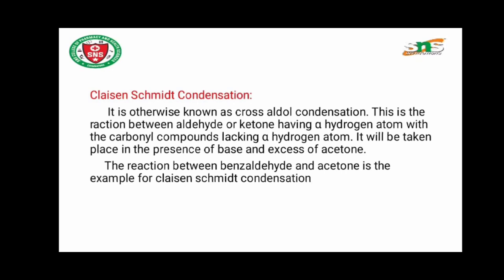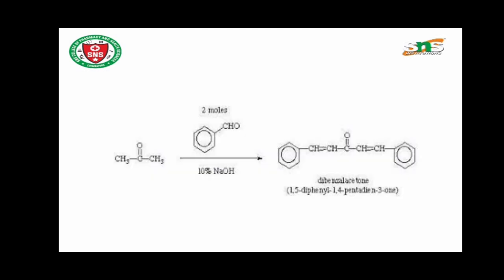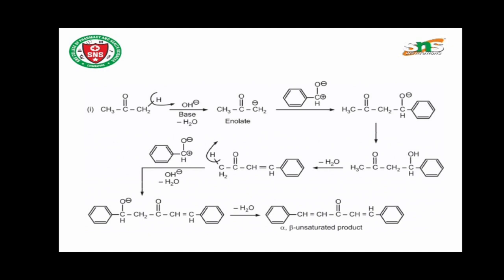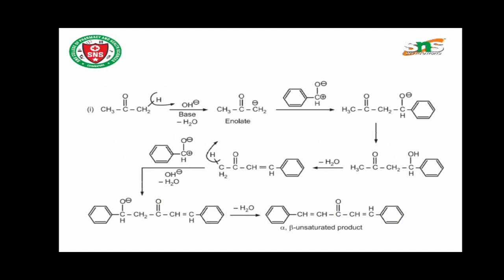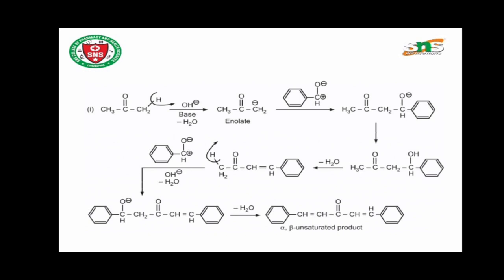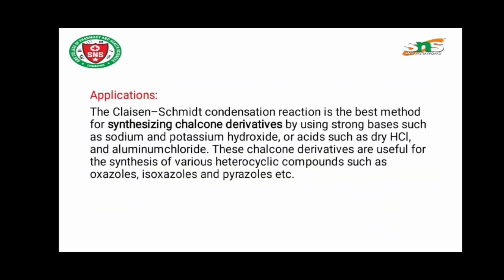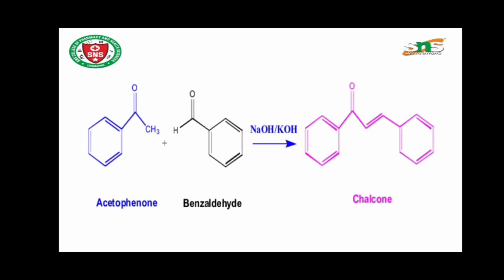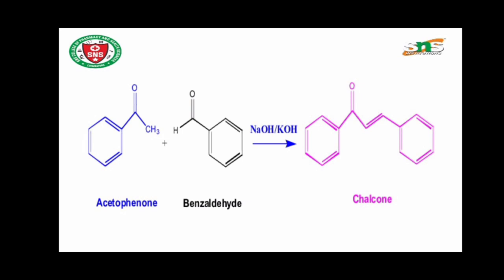Claisen Schmidt Condensation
the Claisen–Schmidt condensation is the reaction between an aldehyde or ketone having an α-hydrogen with an aromatic carbonyl compound lacking an α-hydrogen. It can be considered as a specific variation of the aldol condensation. This reaction is named after two of its pioneering investigators Rainer Ludwig Claisen and J. Gustav Schmidt, who independently published on this topic in 1880 and 1881.